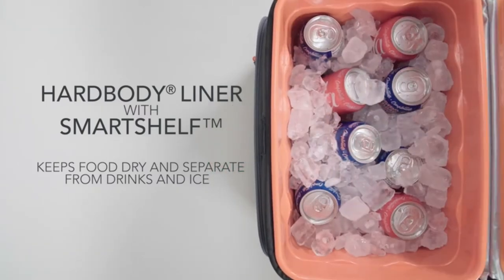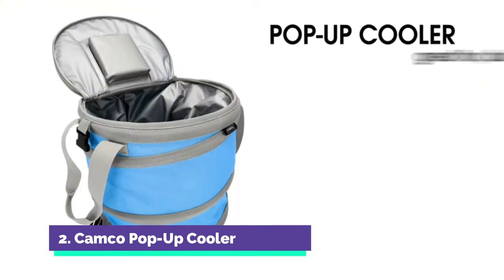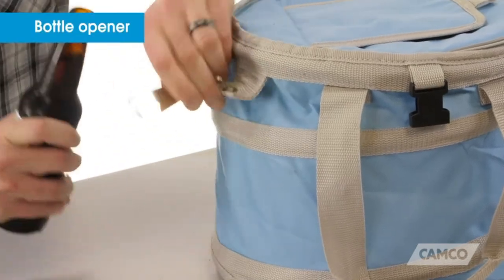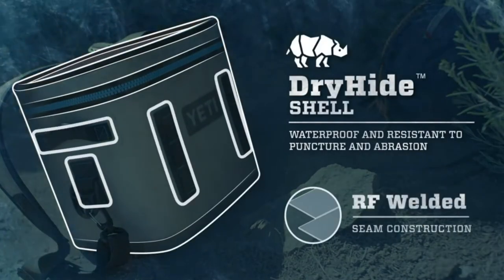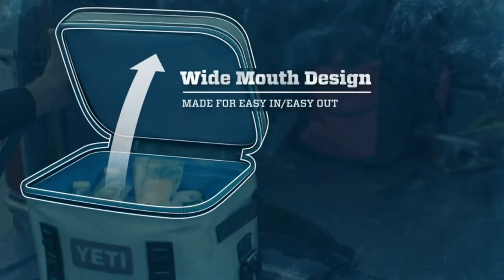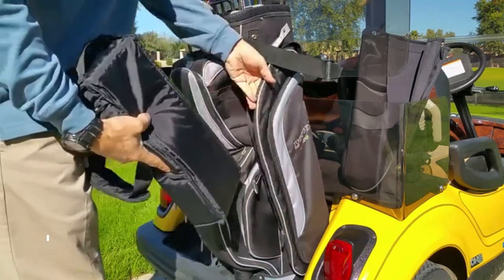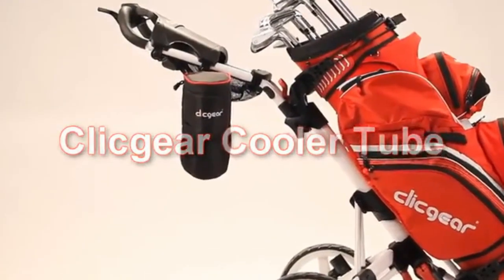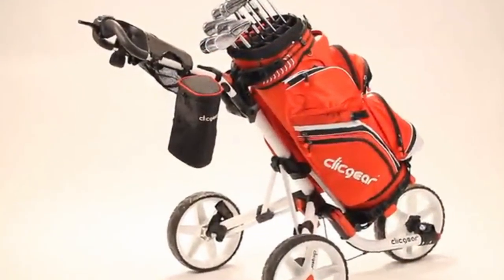Best Golf Cart Cooler of 2022 | Top 7 Golf Cart Coolers To Keep Drinks Cold And Refresh You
In the list below we've narrowed down precisely the top 7 best golf cart coolers currently available on today's market:

1. Arctic Zone Titan Deep Freeze Hardbody Cooler

2. Camco Pop-Up Cooler

3. YETI Hopper Flip Portable Soft Cooler

4. CaddyDaddy Golf Bag Cooler

5. Clicgear Proactive Cooler Tube

6. 6ixPack Golf Insulated Cooler Bag

7. Bag Boy Golf Chiller Cart Bag

To confirm that you’re cool and have abundant drinks to go around, invest in one of these best golf cart coolers. We moved our list to the top, and you can find our top option here.  You will find more facts on our reviews above our best cooler for golf carts.

All these best golf cart coolers are usually thinner coolers than ones you may see at the beach or a backyard bbq, as they can suitable in your golf cart. They can keep your drinks cold during a round, helping you stay hydrous on warm days.

We’ve done some research and identified the top 7 golf cart coolers gainable this 2022. Which one is perfect for you will recline on how you play the game. You’ll want to get a golf cart bag cooler. Let’s go ahead and take a vision of the best golf cart coolers we could arrive at.

      owners.